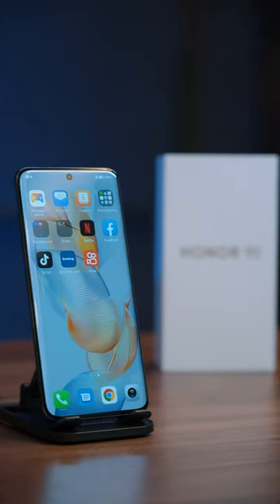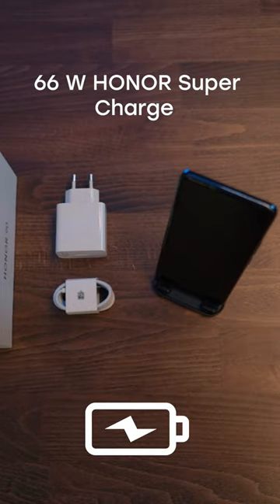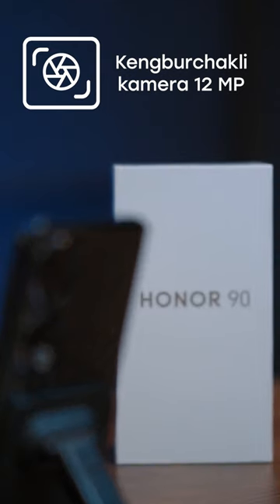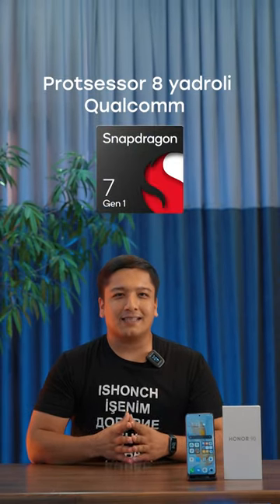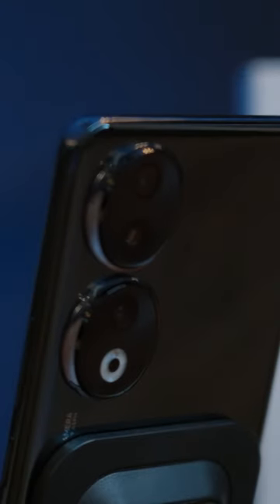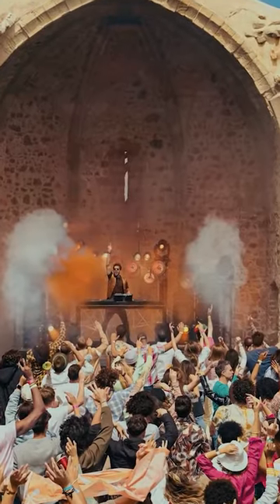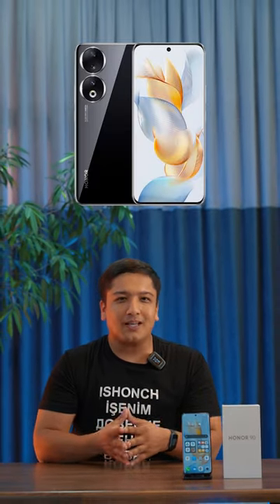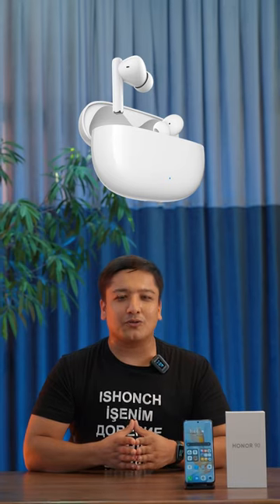HONOR 90 smartfoni haqida nimalarni bilasiz?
🟩 Tez quvvatlanadigan, yuqori sifatda tasvirga oladigan, hamda katta hamjdagi xotiraga ega zamonaviy HONOR 90 smartfoni kundalik hayotingizda  doimiy yordamchingizga aylanishi shubhasiz.

▶️ HONOR 90 xususiyatlari bilan tanishish uchun ushbu videolavhani tomosha qiling. Smartfon sizga ma'qul kelsa, do‘konlarimizga tashrif buyuring va qulay shartlarda xarid qiling. Eslatib o‘tamiz, smartfonga qo‘shib sovg‘asi ham bor.